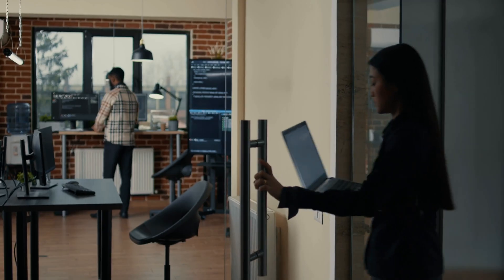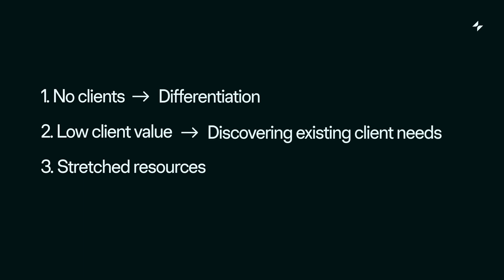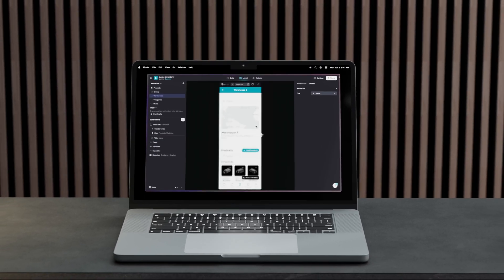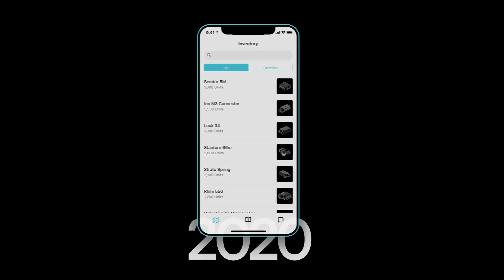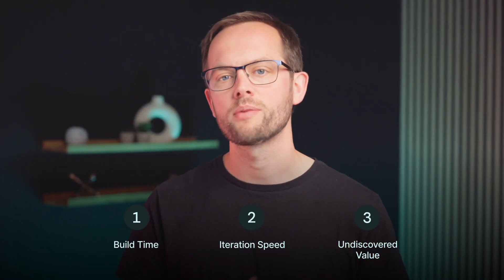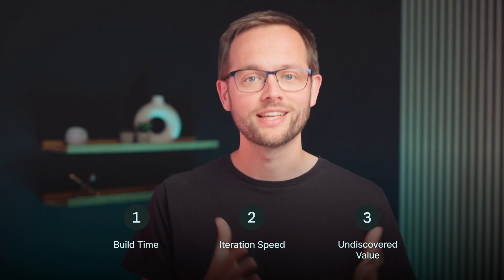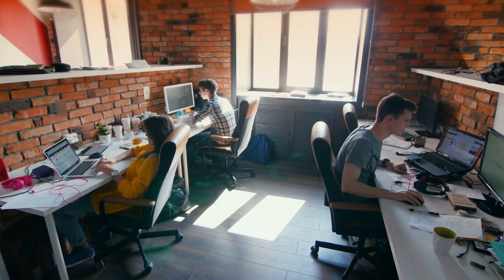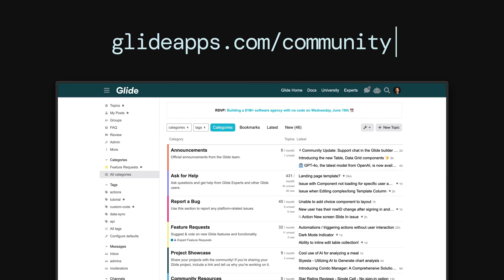Why Your Agency Should Be Making Custom Software with Glide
Learn how to transform your agency’s offerings with Glide today

Are you a web or software agency struggling with growth? Whether it's finding new clients, maximizing value from existing ones, or managing an overwhelming workload, these challenges can be daunting. However, the solution often lies in differentiation, understanding client needs, and diversifying your tech stack. Enter Glide—a platform that revolutionizes your agency's offerings and speeds up development.

🌟 Why Glide?
Glide allows you to quickly develop responsive business tools without any coding. By building software on top of your client’s existing business data, everything stays in sync. Our design systems enable you to create beautiful, responsive, cross-platform apps at lightning speed, with pre-built components, layouts, and themes that are automatically updated to stay fresh and modern.

🔧 Key Features

- Data-Driven Design: Build on top of existing business data, ensuring everything stays in sync.
- No-Code Development: Develop complex business workflows, call APIs, connect integrations, and build AI functionality without any code.
- Rapid Build Times: Transform build timeframes from months to days, allowing for faster iteration and deployment.
- Enhanced Client Value: Unlock more value from existing clients by meeting their broader software needs with ease.

🚀 Agency Benefits

- Speed and Efficiency: Achieve unmatched build times and deploy projects faster, freeing up time and resources.
- Client Satisfaction: Quickly adapt to client changes and demands, improving overall satisfaction.
Increased Revenue: Explore new revenue opportunities by addressing a broader spectrum of client software needs.

🌍 Join the Glide Expert Program:
With over 4,000 Glide experts across 140 countries, our expert program provides everything you need to grow your business. Enjoy benefits like a 20% revenue share from new clients, access to product betas, special events, exclusive resources, certification programs, and a highly engaged developer community.